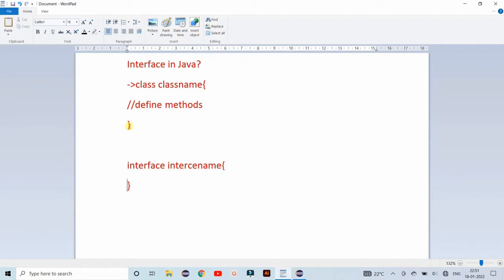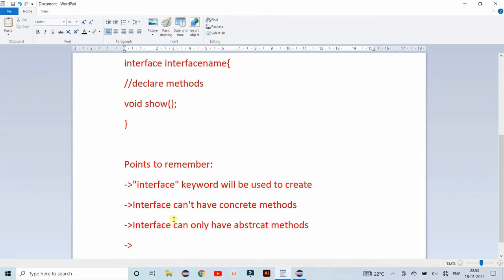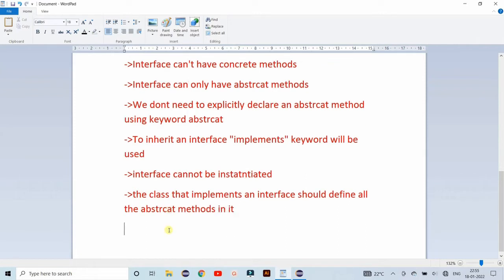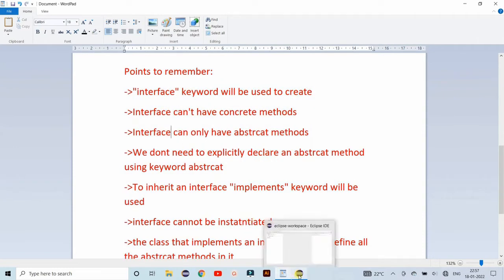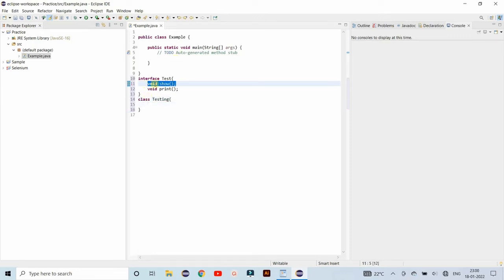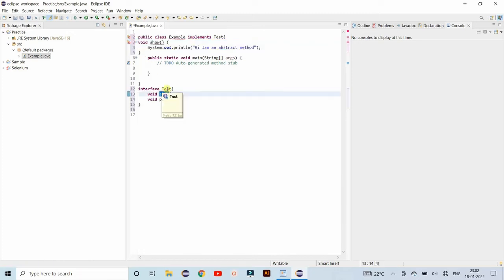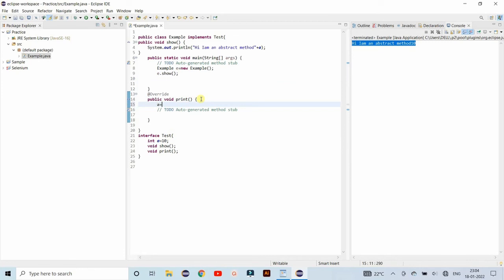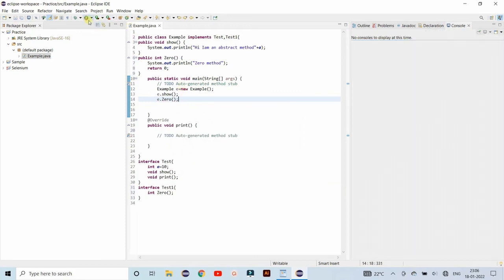Interface in Java Detailed Explanation with Examples | Lets Learn Coding